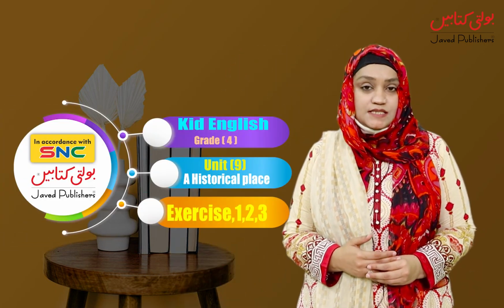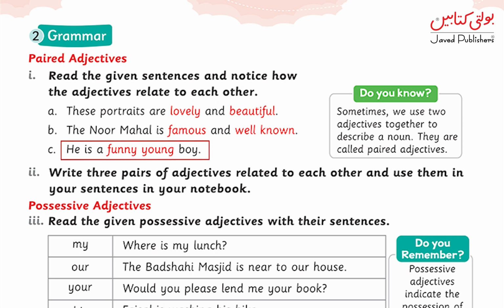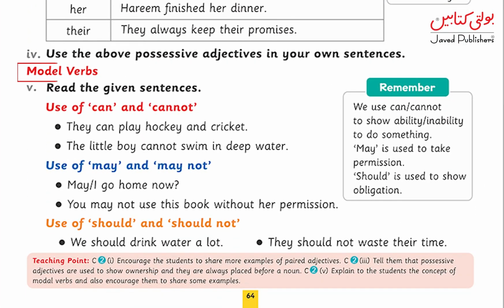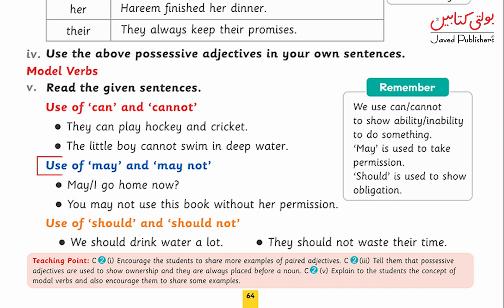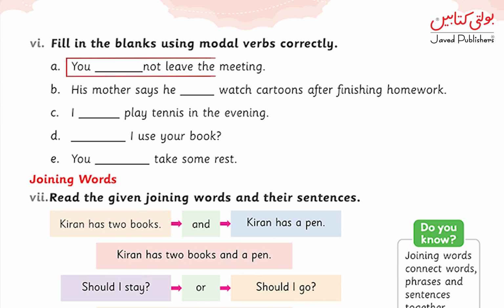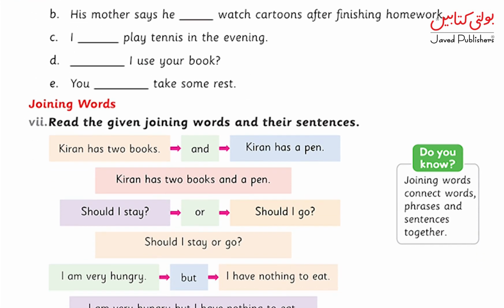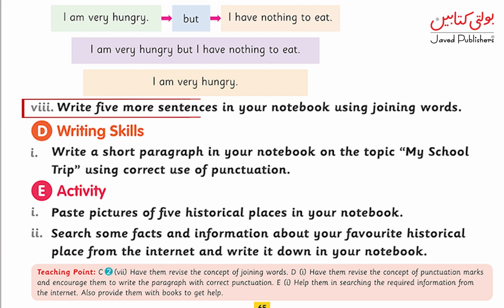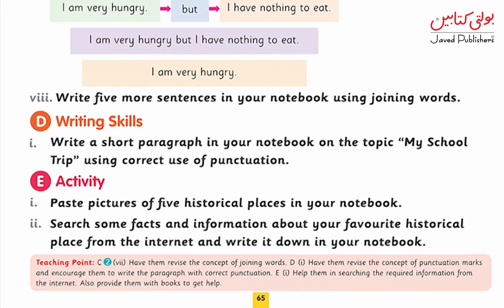Kids English Grade 4 chapter 9.3 @Javed Publishers - Bolti Kitabain